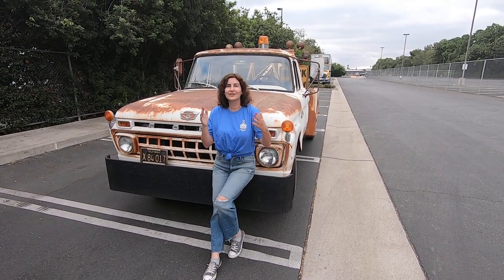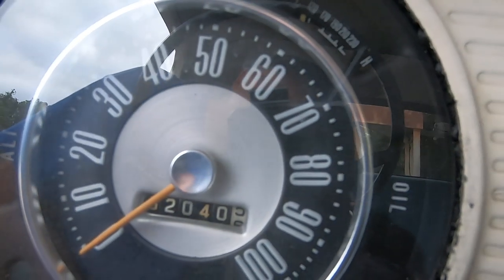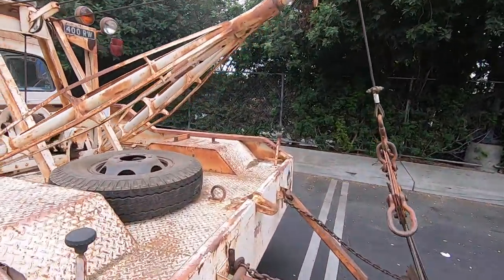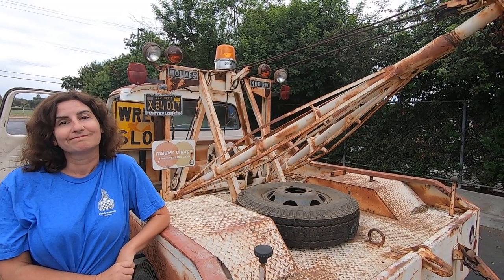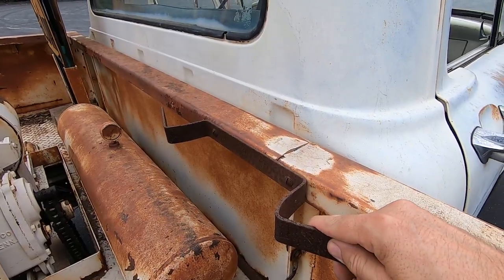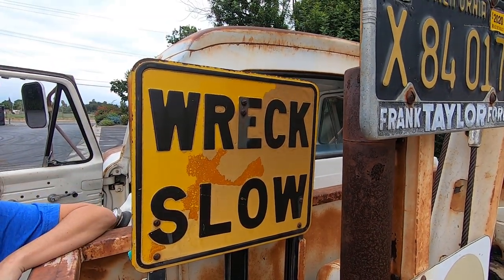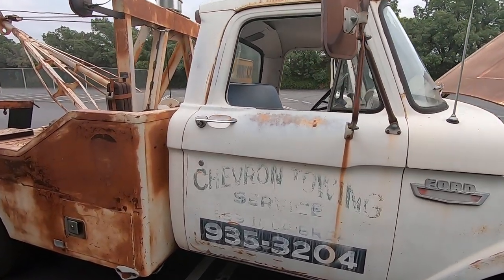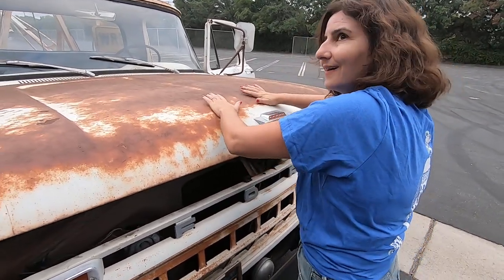'Round The Block: Driving a 1965 Ford F350 Tow Truck with Elana Scherr and Tom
A walk around and drive in our 1965 Ford F350 Tow Truck.  Another fine video presentation by Tom and Elana.

Tom wrote that first part, can you tell? Anyhow, we're trying a new segment, which if it works out, we'll do more of. Basically, one of us holds the camera and the other does the driving and in this case, hood smashing. This is a 1965 Ford wrecker that we got from our friend Brian's dad. He bought it new back in '65 when he owned a gas station in Hollywood. We did minor repairs (brakes, ignition, fluids) and now we just cruise around pretending to be Tow Mater.